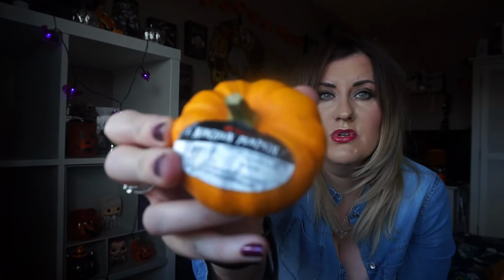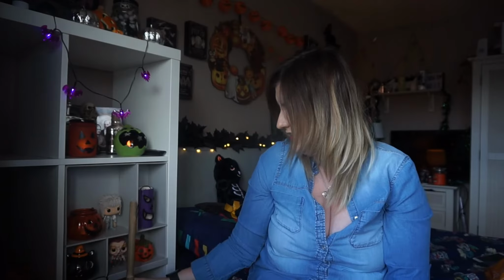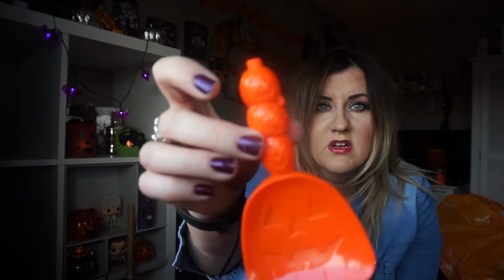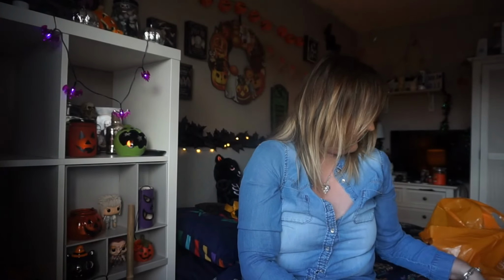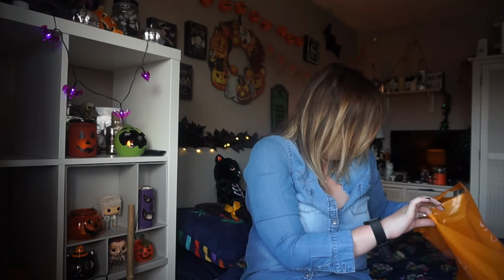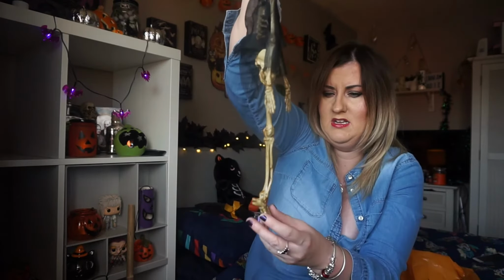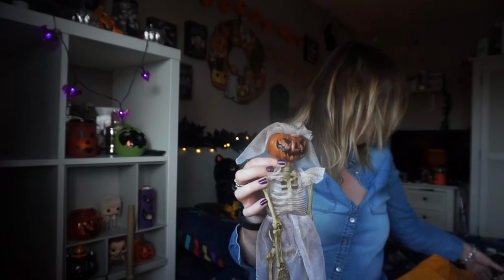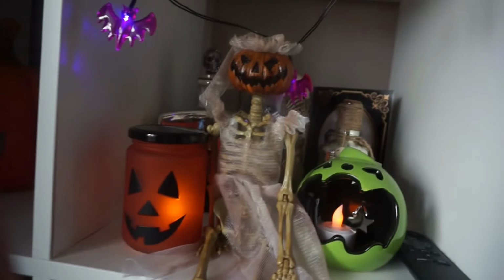Vlogoween 2017 #19 sainsburys uk halloween haul and weird sun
Another day another Halloween haul this time I have been to sainburys.